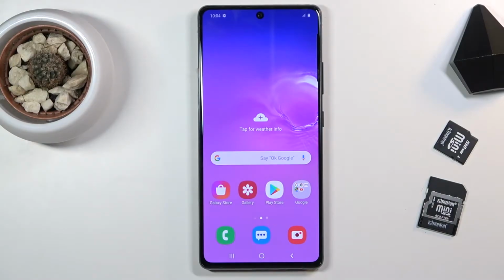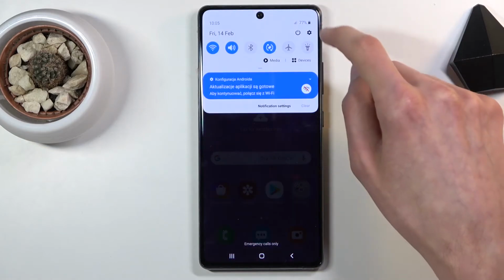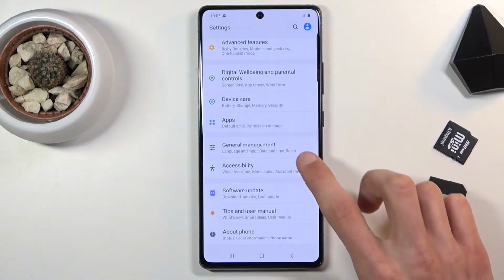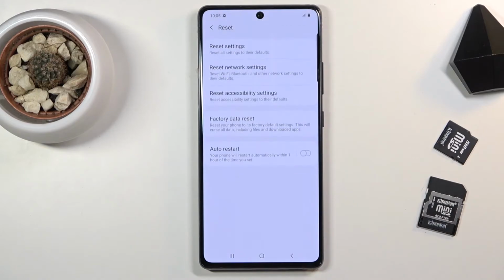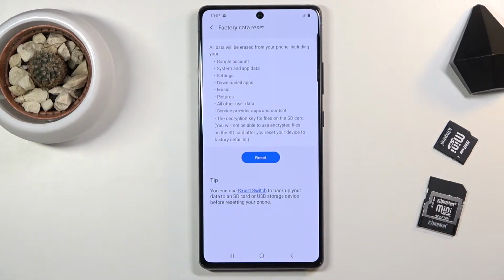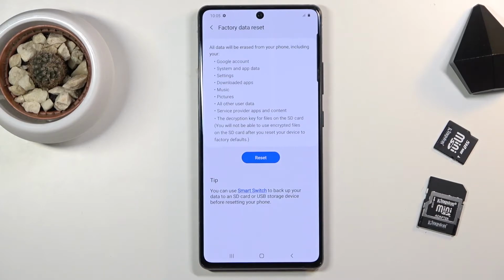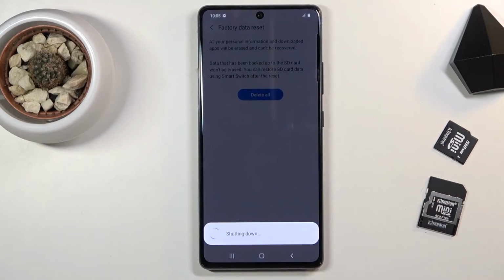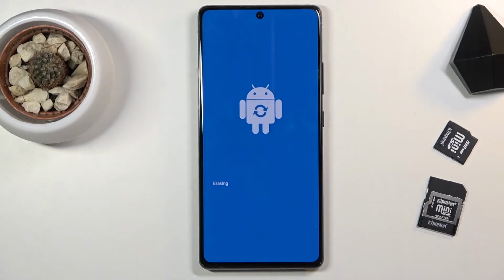How to Factory Reset SAMSUNG Galaxy S10 Lite - Delete All Data / Reset Settings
Read more about hard reset SAMSUNG Galaxy S10 Lite:
In this video, you can find a quick way to remove all personal data on SAMSUNG Galaxy S10 Lite. It's the easiest way to wipe personal info, restore default settings, and installed apps. Let's watch this video to fix errors on SAMSUNG Galaxy S10 Lite or prepare your phone for the next user. The factory reset is the best way to format SAMSUNG Galaxy S10 Lite.

How to master reset SAMSUNG Galaxy S10 Lite? How to hard reset SAMSUNG Galaxy S10 Lite? How to factory reset SAMSUNG Galaxy S10 Lite? How to delete all data on SAMSUNG Galaxy S10 Lite? How to wipe data on SAMSUNG Galaxy S10 Lite? How to restore defaults on SAMSUNG Galaxy S10 Lite? How to reset SAMSUNG Galaxy S10 Lite?